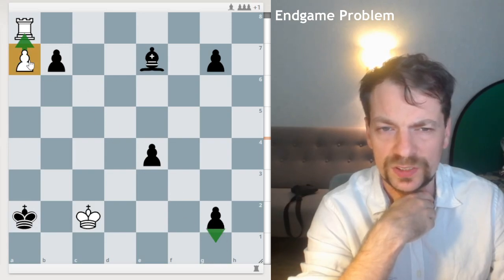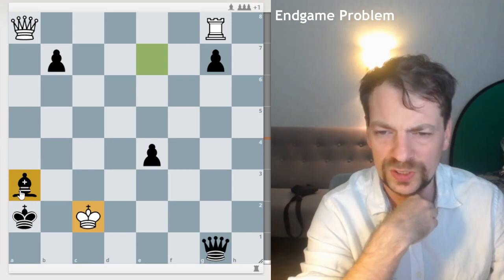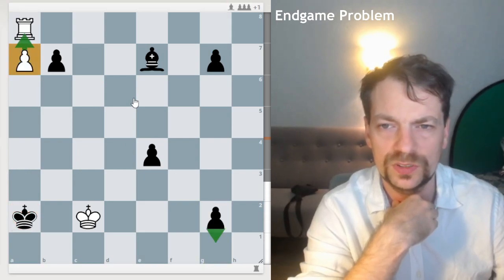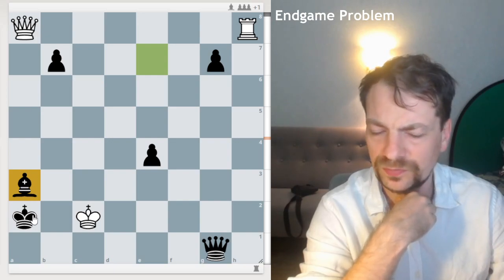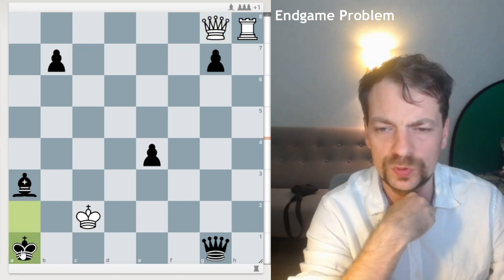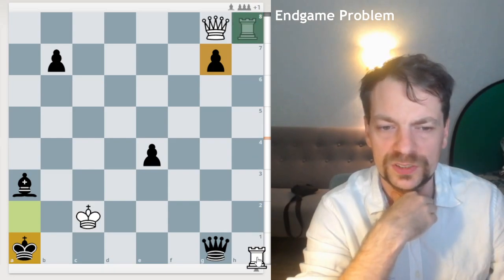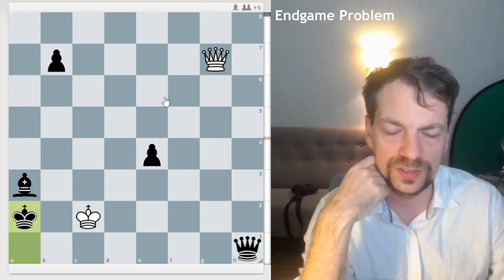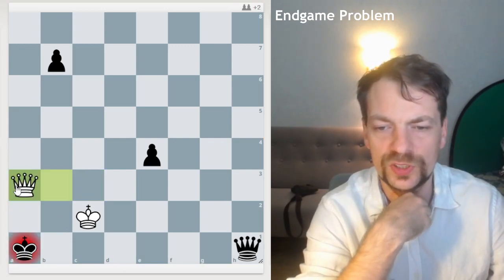Very easy chess study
Seen something like this recently by Hikaru.